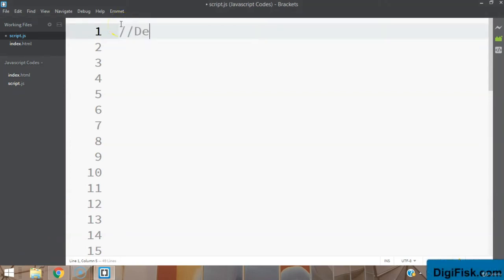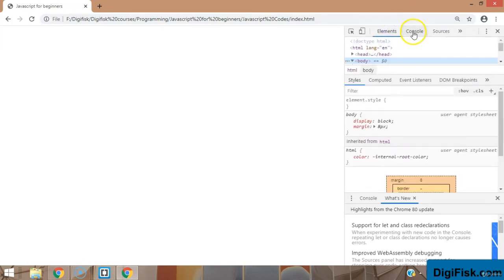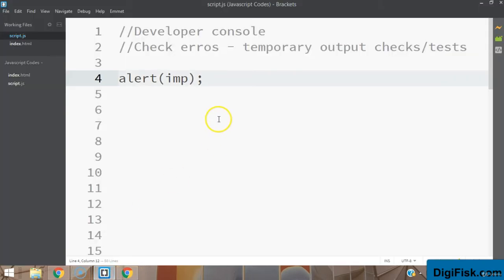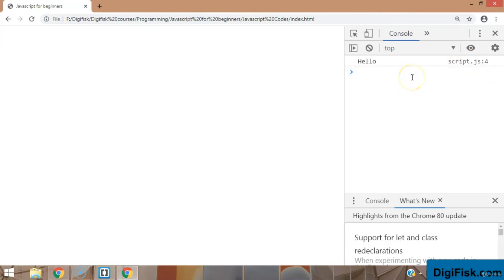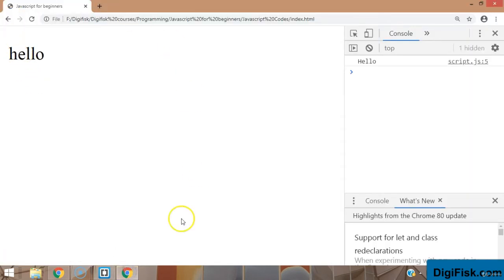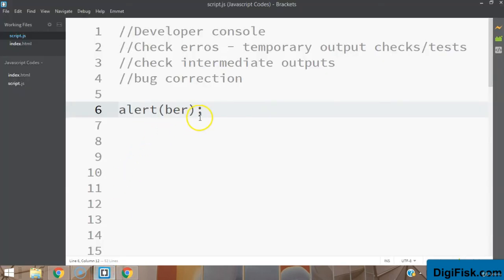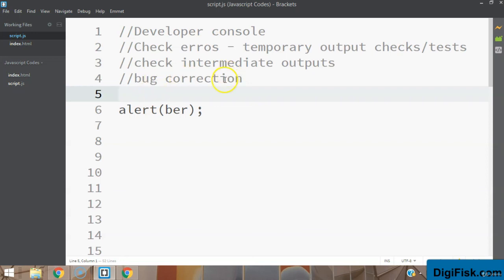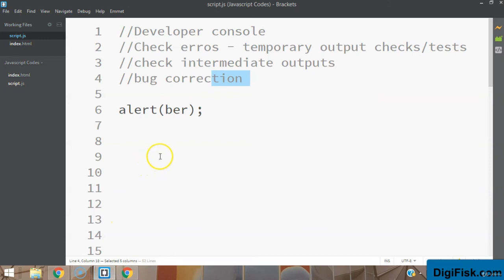3 Making use of the Developer console check errors, intermediate outputs etc